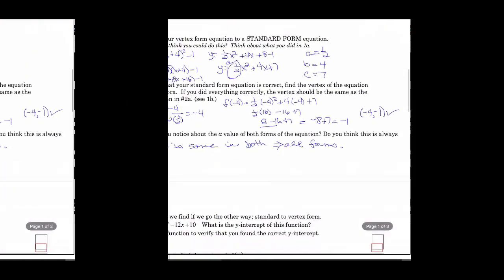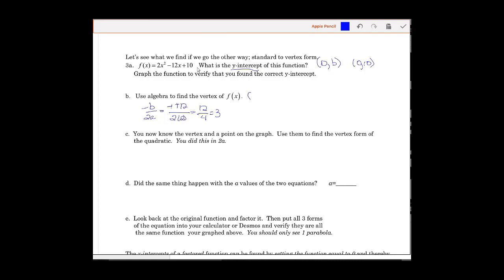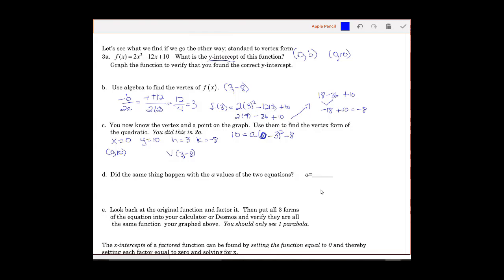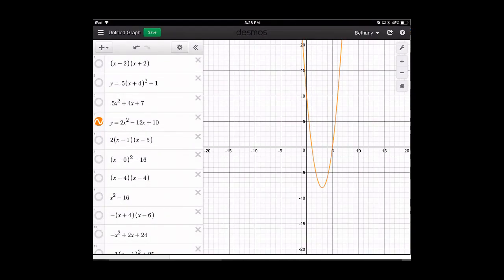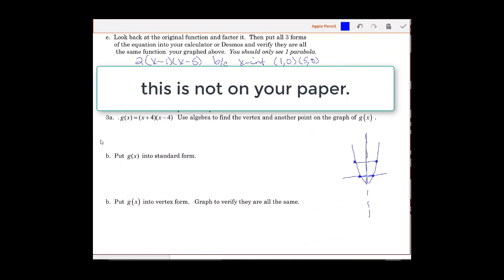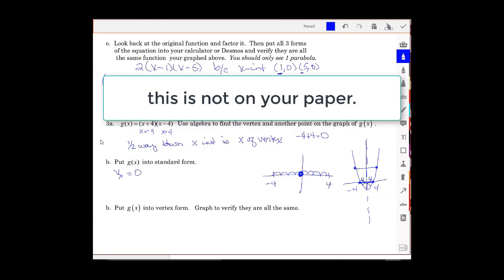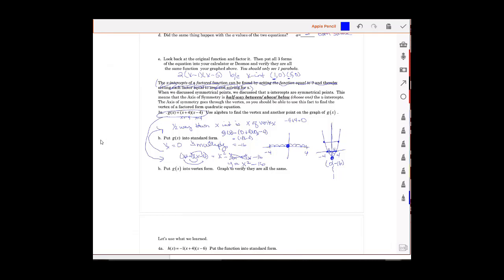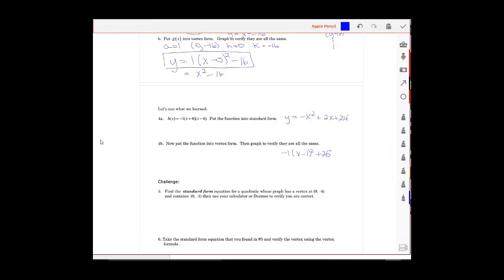Standard to Vertex form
Convert standard form quadratic equations to vertex form.